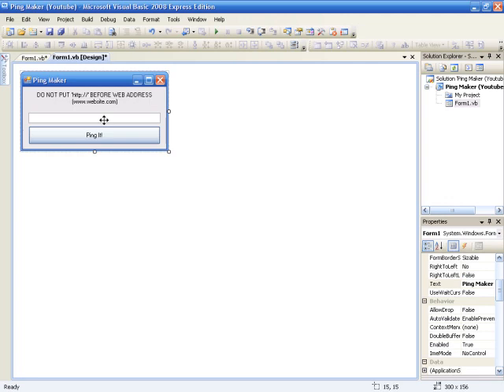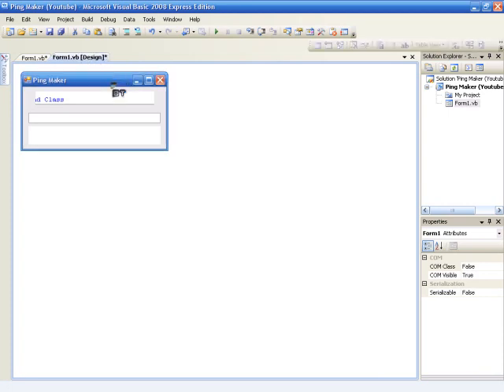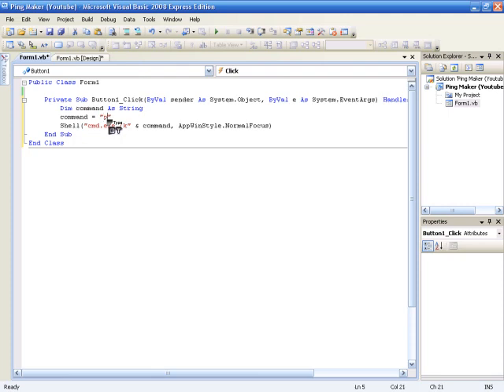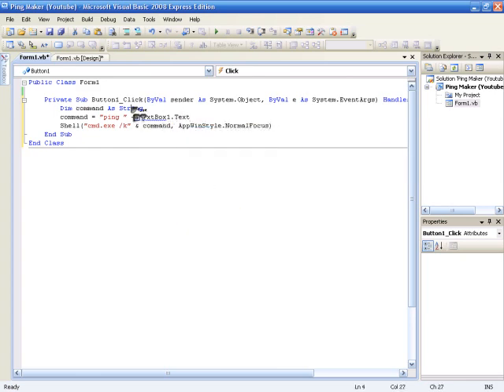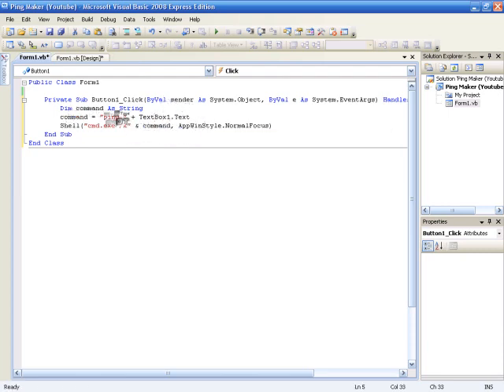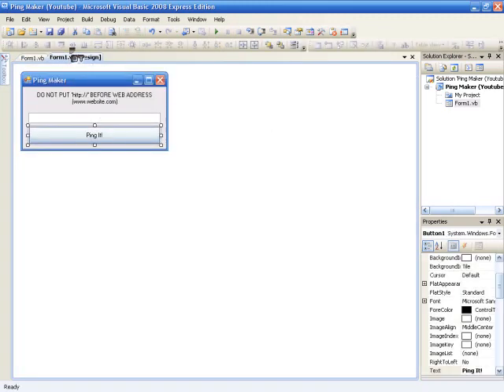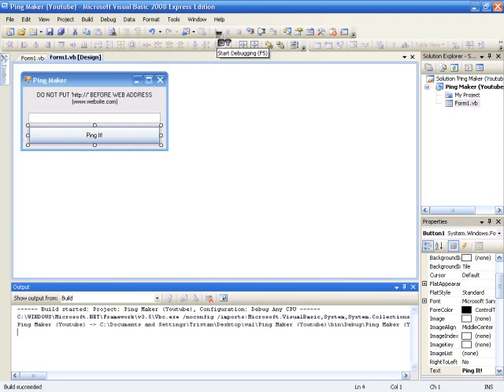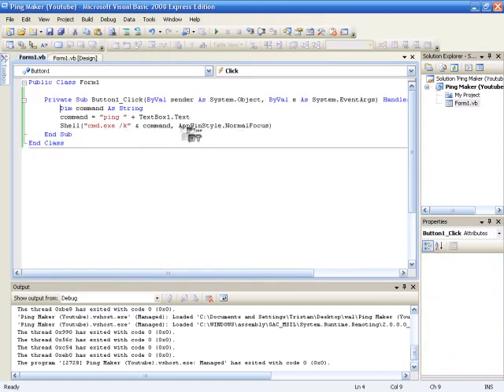Visual Basic 2008 - Ping Making Program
And &fmt=18 to the URL for high quality!!!

A program that will give you ping to the website you want to access at school or work.

Then type the ping into your webbrowser's URL bar.